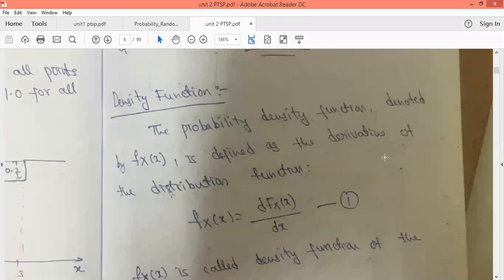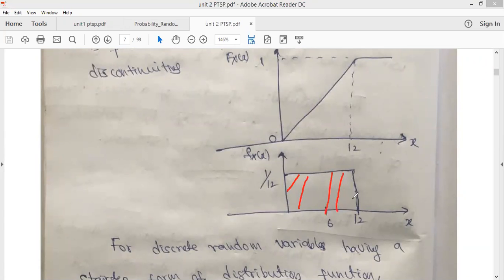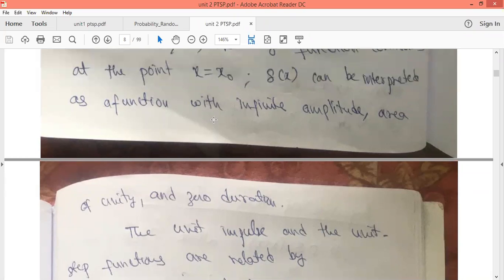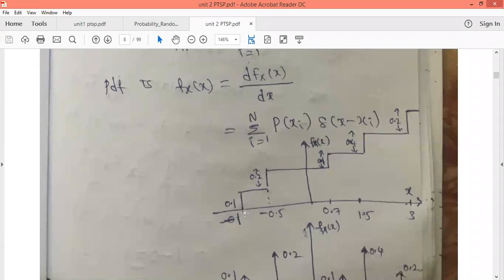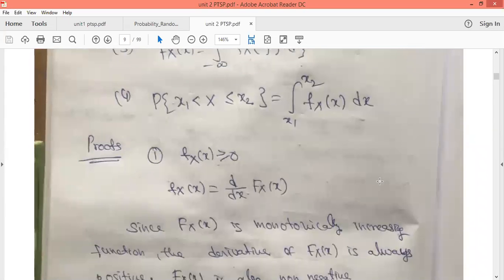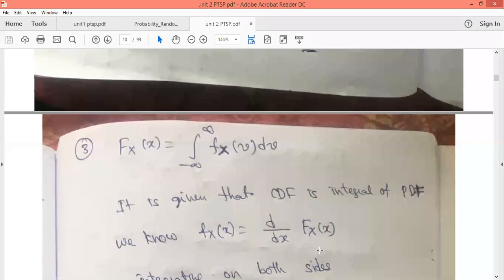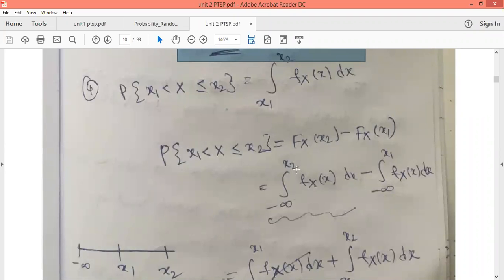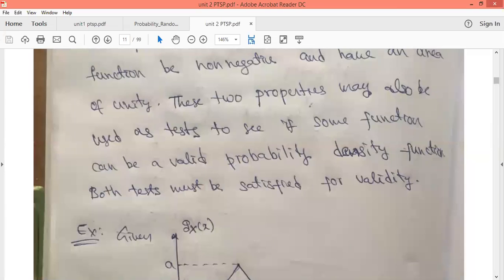PTSP17: Probability density function, and properties of probability density function/JNTU/B.Tech/ECE